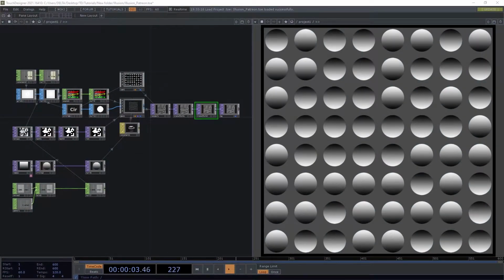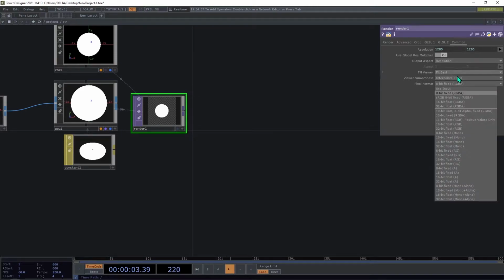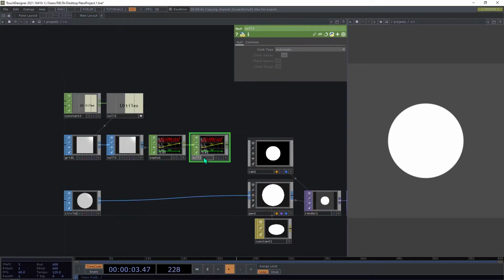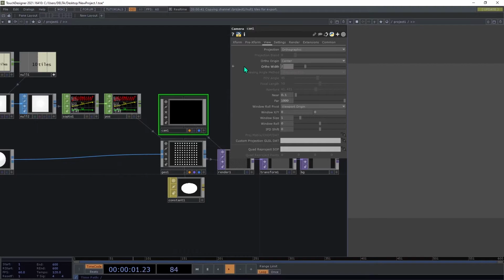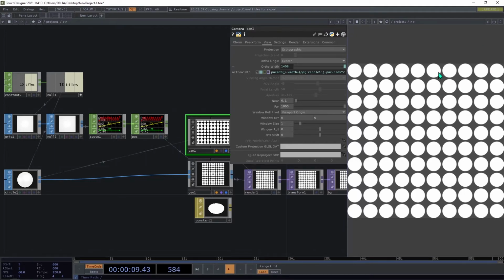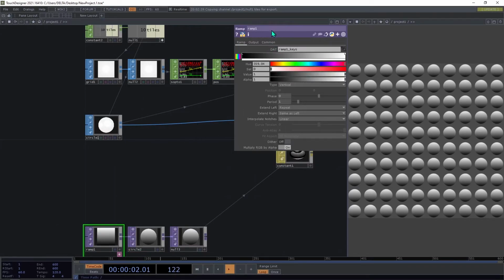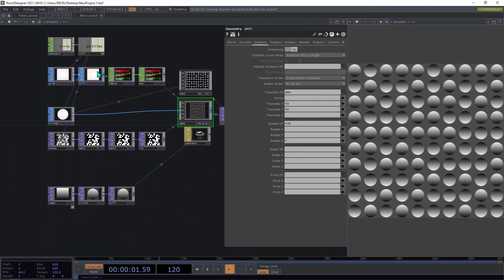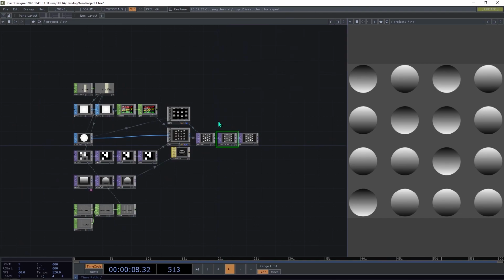TouchDesigner Tutorial 30 - Generative Drawings: Rittenhouse's Illusion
In this tutorial we’re going to recreate an old and simple but interesting illusion inside touchdesigner.